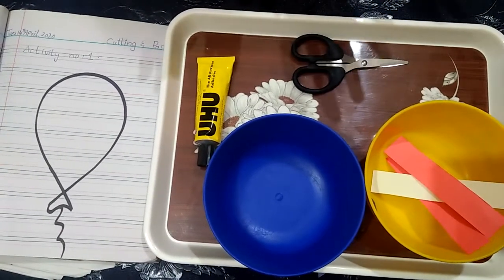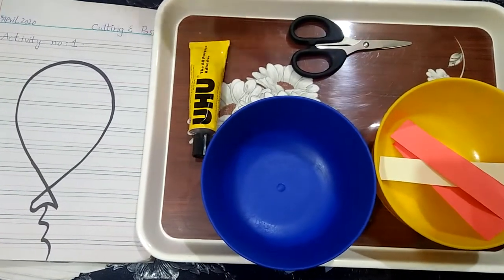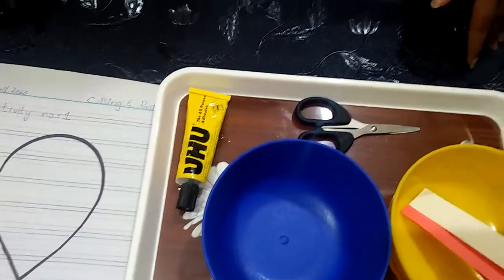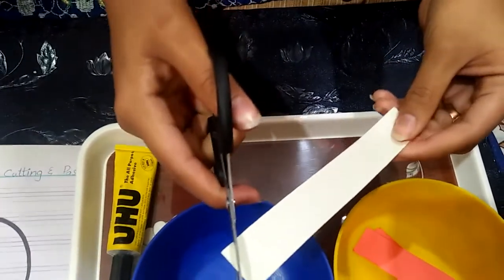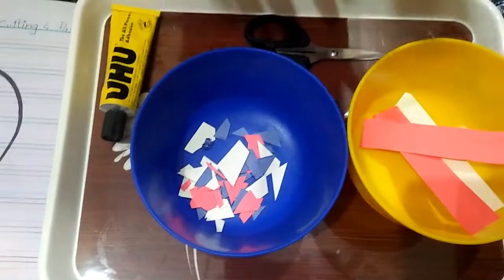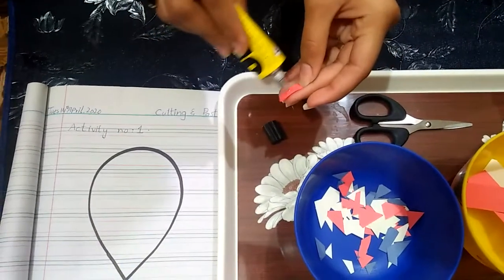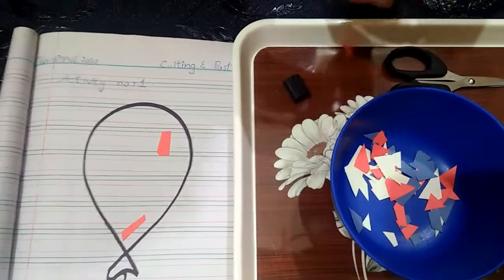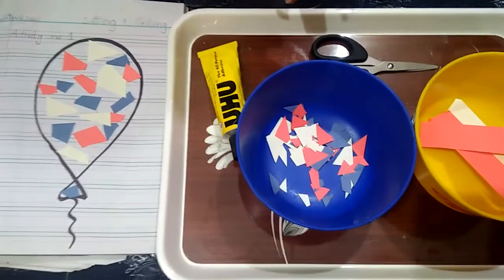pre writing activity for play group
pre writing activity for kids
play group